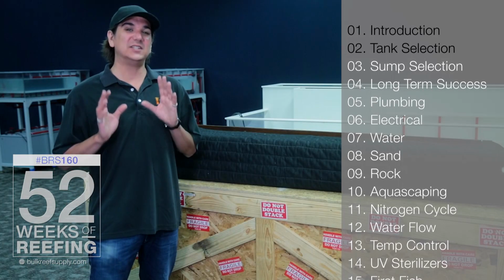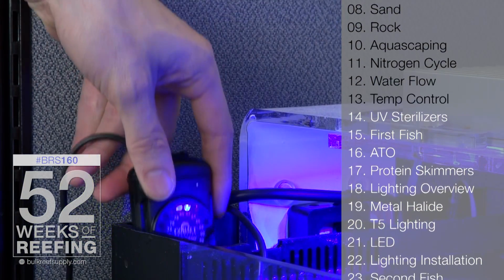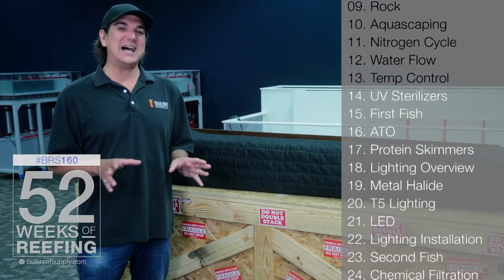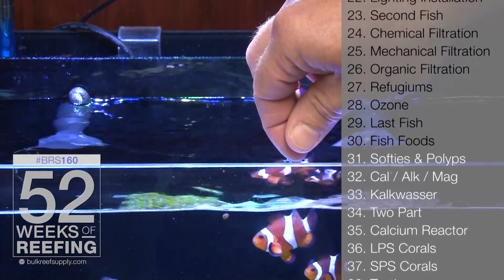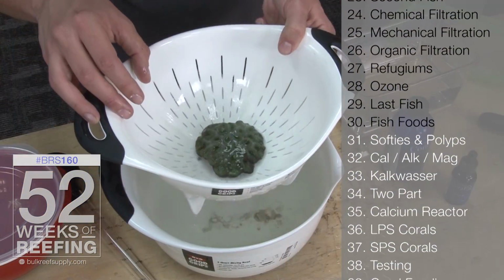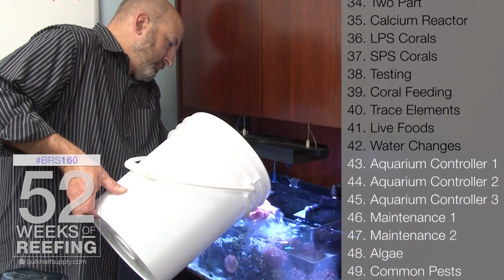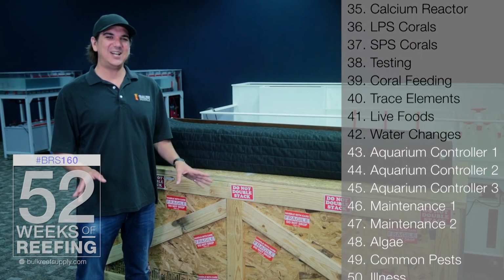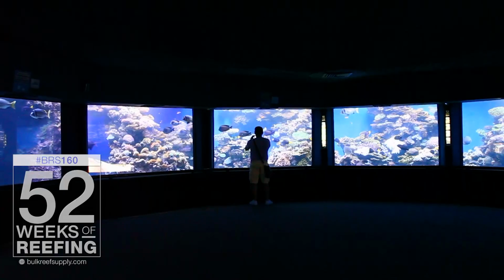Week 1: Our Best Reef Tank Build Yet | 52 Weeks of Reefing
This week we have the first episode of a year long series where we set up a six foot one hundred and sixty gallon saltwater aquarium. We are going to cover basically everything imaginable that goes along with setting up and maintaining a reef tank.

We'll cover all of the following:
1. Introduction
2. Tank Selection
3. Sump Selection
4.Long Term Success
5. Plumbing
6. Electrical
7. Water
8. Sand
9. Rock
10. Aquascaping
11. Nitrogen Cycle
12. Water Flow
13. Temp Control
14. UV Sterilizers
15. First Fish
16. ATO
17. Protein Skimmers
18. Lighting Overview
19. Metal Halide
20. T5 Lighting
21. LED
22. Lighting Installation
23. Second Fish
24. Chemical Filtration
25. Mechanical Filtration
26. Organic Filtration
27. Refugiums
28. Ozone
29. Last Fish
30. Fish Foods
31. Softies & Polyps
32. Cal / Alk / Mag
33. Kalkwasser
34. Two Part
35. Calcium Reactor
36. LPS Corals
37. SPS Corals
38. Testing
39. Coral Feeding
40. Trace Elements
41. Live Foods
42. Water Changes
43. Aquarium Controller 1
44. Aquarium Controller 2
45. Aquarium Controller 3
46. Maintenance 1
47. Maintenance 2
48. Algae
49. Common Pests
50. Illness
51. Emergencies
52. Upgrading the Tank